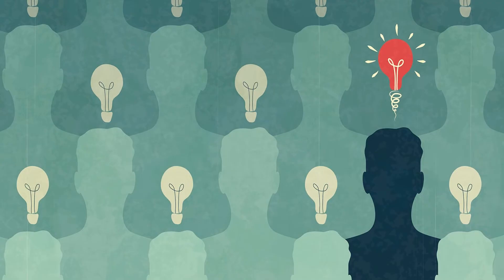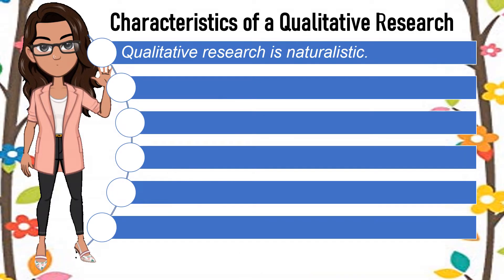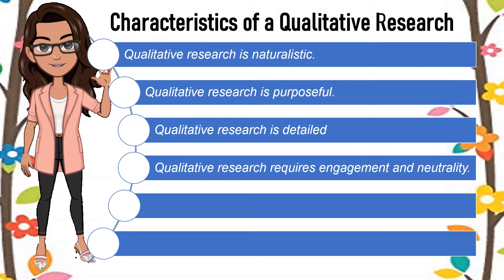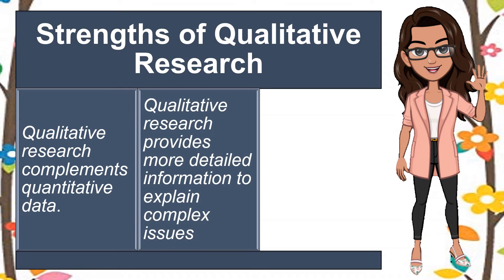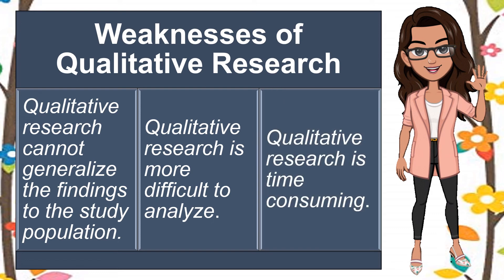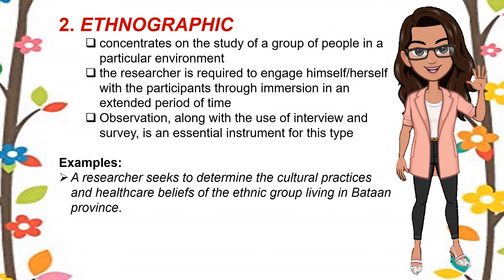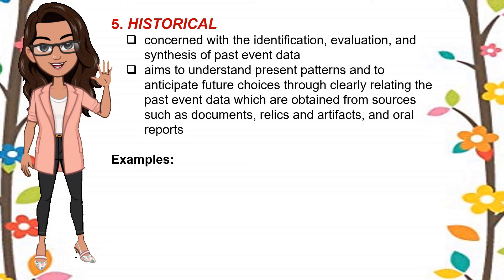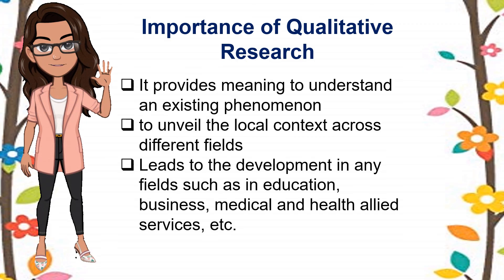PRACTICAL RESEARCH 1 - Characteristics, Strengths and Weaknesses of Qualitative Research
You probably hear a claim that the opposite of a number is a word. This perhaps can help you easily differentiate quantitative and qualitative types of research. It is said that the number best represents quantitative research while the word best represents qualitative research. However, as a student-researcher, you should consider that these concepts do not confine alone with just simply remembering keywords such as “number” for quantitative research and “word” for qualitative research. Now, you may be wondering and may ask, “What makes a study quantitative or qualitative research?” “Are there several considerations that I should know regarding researches?” “Should I explore more on familiarizing them as two distinct types of research?”